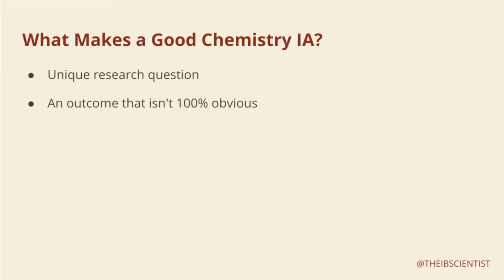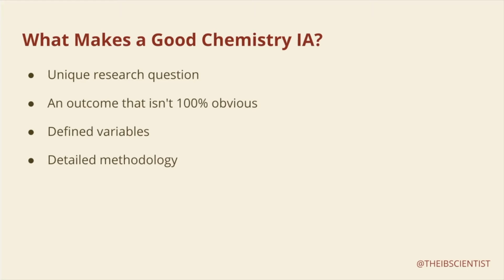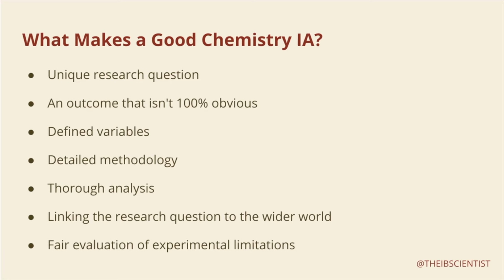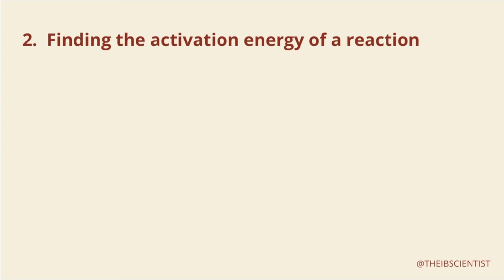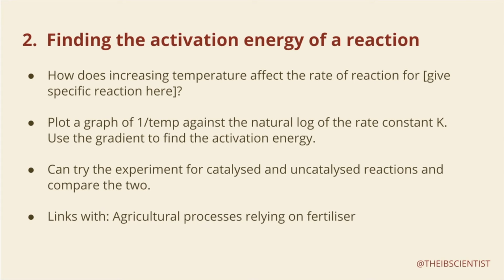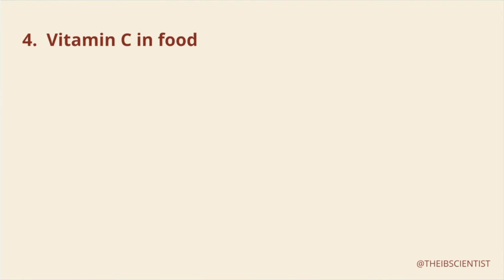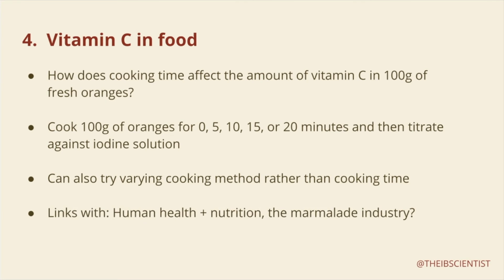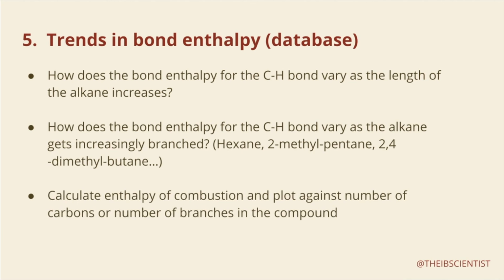Top 5 Chemistry IA Ideas! (plus tips for chem IA)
Coming up with a chemistry IA idea is hard! These are 5 example chem IA ideas to inspire you for your own IA!

Follow Julia on instagram @theibscientist

Wanna Learn The #1 Strategy to increase your IB grades fast?

JOIN an ""IBLikeCole Strategising Session"" and let Cole guide you through IB!

It’s totally jam packed with productivity and IB Hacks so you can SKYROCKET your IB Grades.

Liked this video? Didn't? I'd like some feedback from you!

I'm trying to improve my content, be as brutally honest as you need to be.